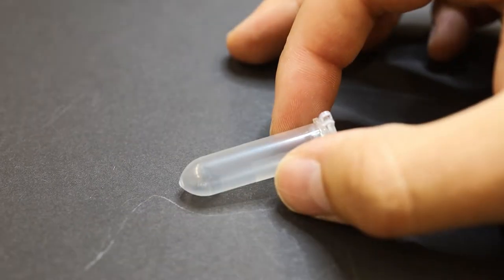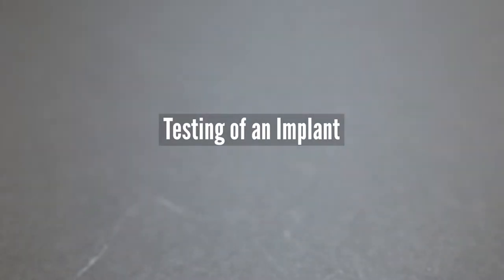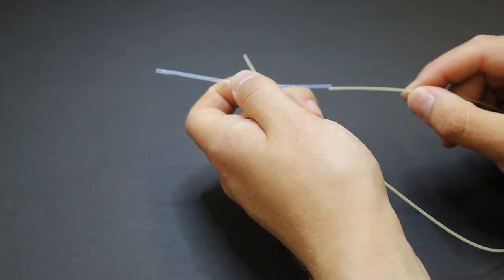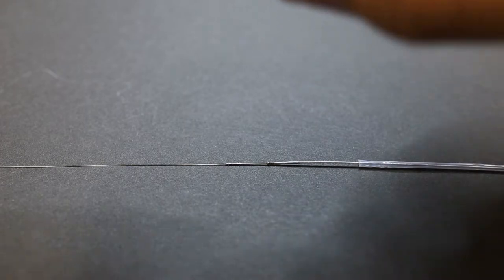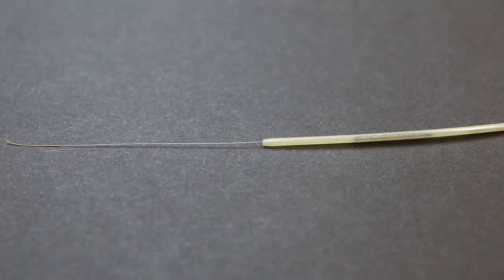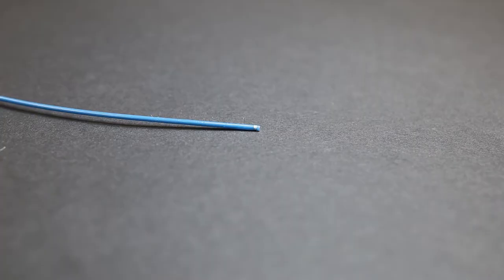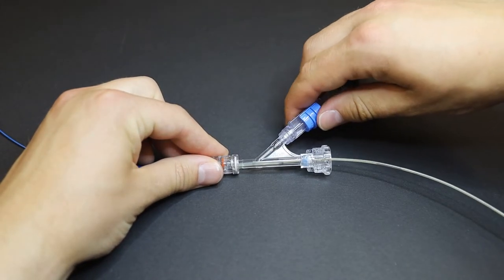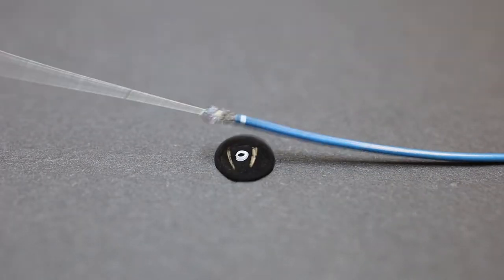How To Load a Neurovascular Implant in a Microcatheter and Test it in a Vessel Modell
This video is part of the lecture "Neurovascular Implant Development" of the Institue of Biomedical Engineering (BMT) at the University of Stuttgart.
In this course, students in the Master of Medical Engineering program learn the process of designing, fabricating, and testing an implant to treat brain aneurysms.

This video explains how to load an implant into a microcatheter and how it is  placed into the artificial aneurysm model.